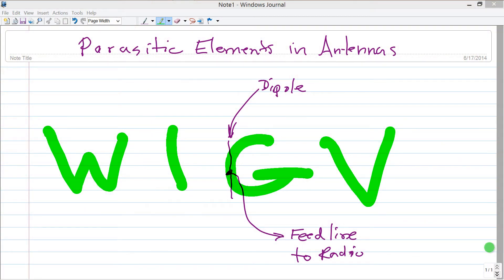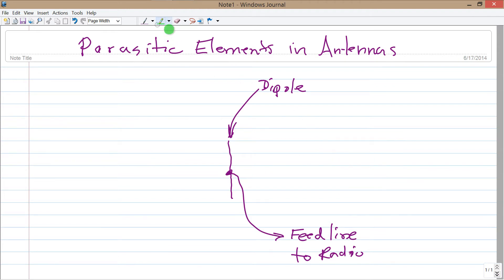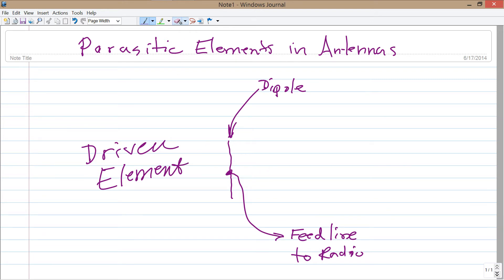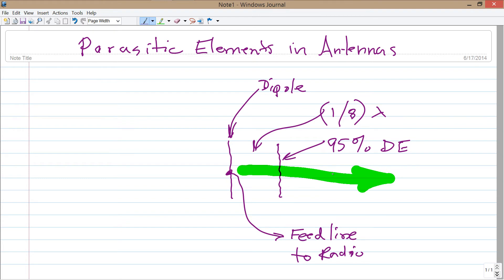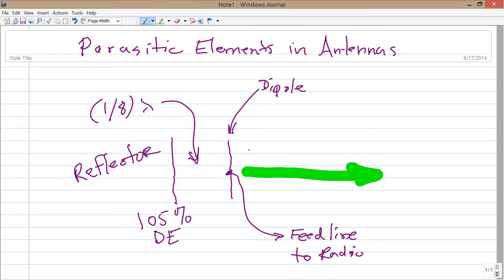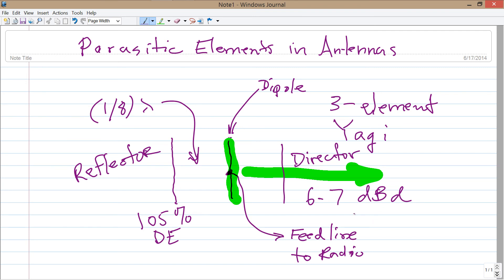Parasitic Elements in Antennas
Ham Radio operators love parasitic arrays!